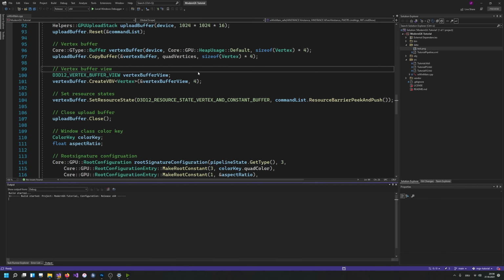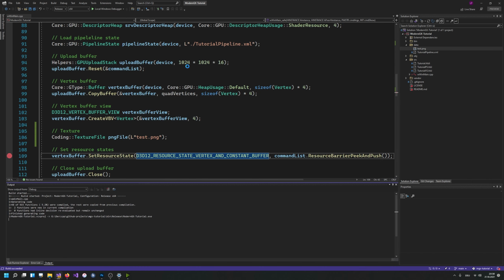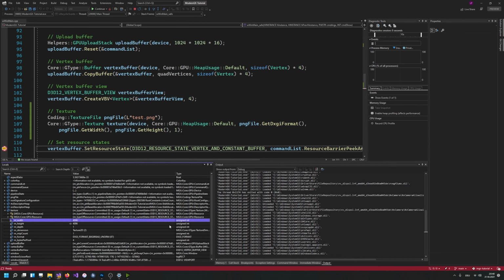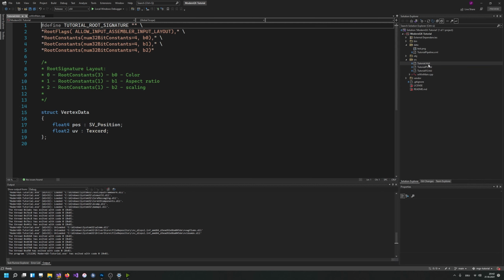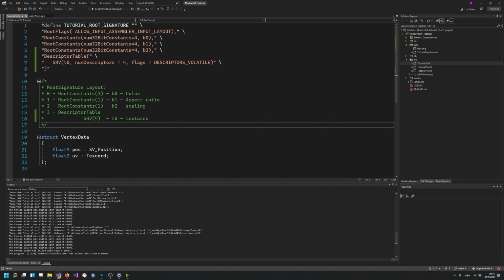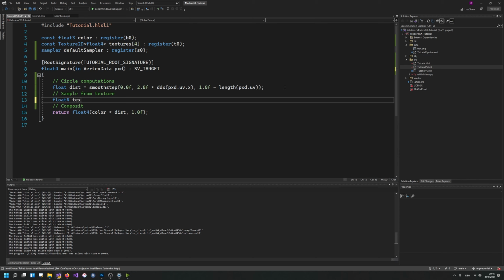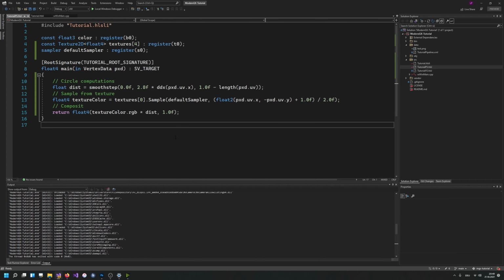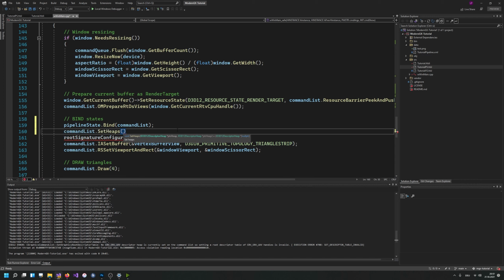#05.6 ModernGX - Tutorial | Textures [English]